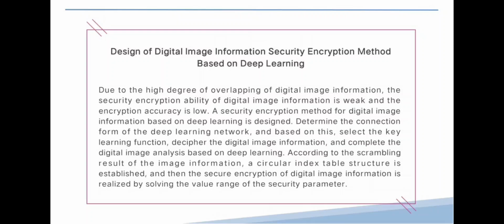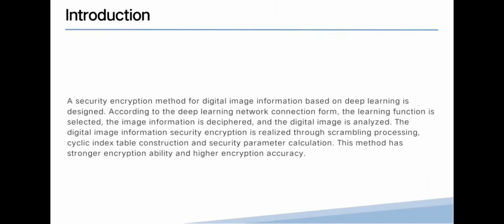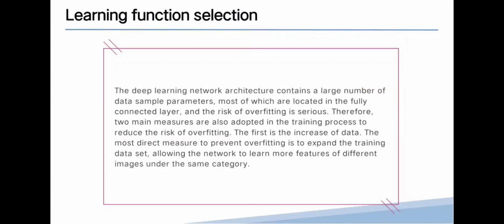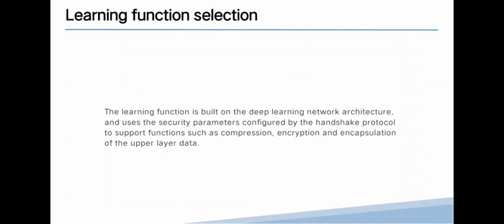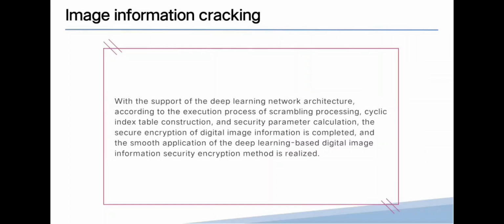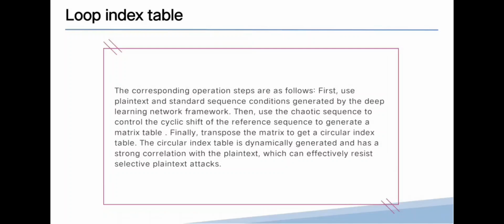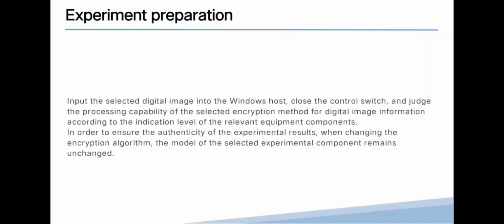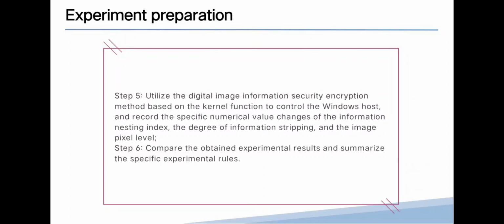Security Management Method of Power Communication Access Network Based on EPON Technology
5th EAI International Conference on Multimedia Technology and Enhanced Learning